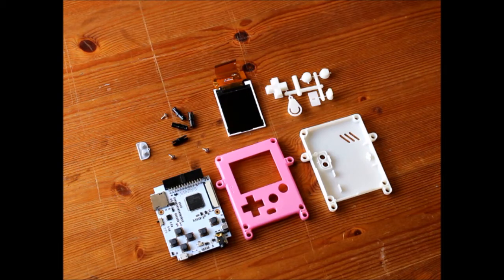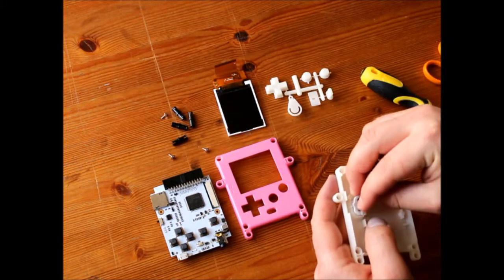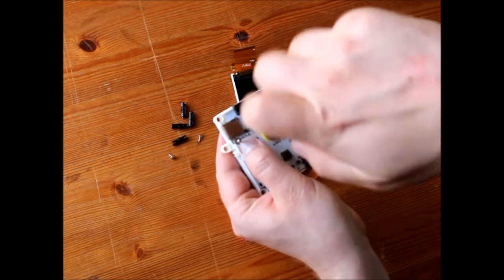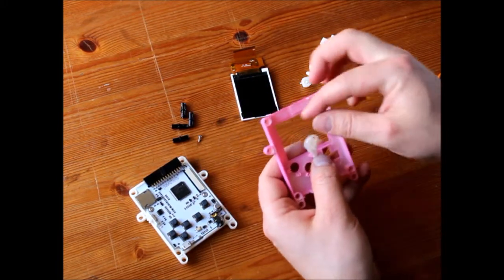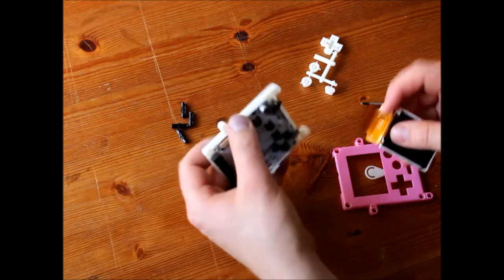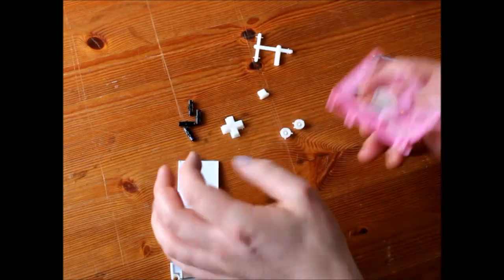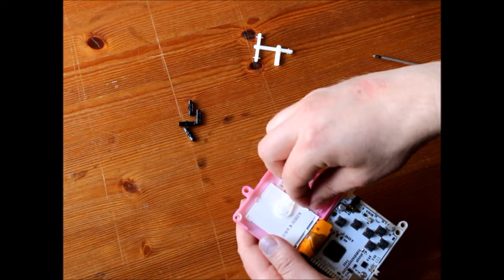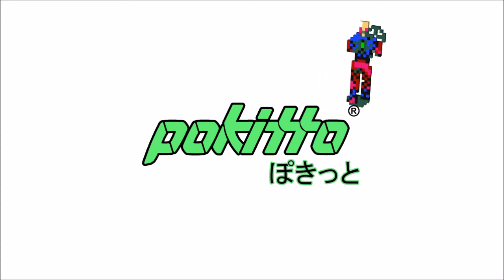Pokitto DIY gaming gadget kit - assembly in 4 minutes!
Pokitto is a fun DIY gaming gadget for learning electronics & programming. Pokitto comes as an easy-to-assemble kit. Now on Kickstarter!

Kickstarter

Webpage

Youtube video